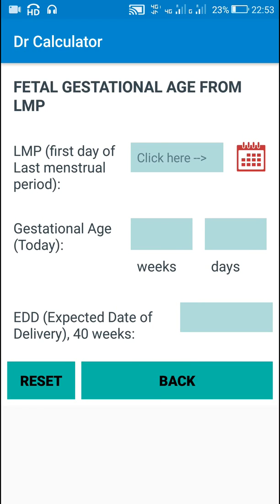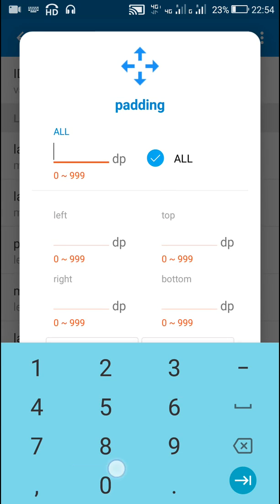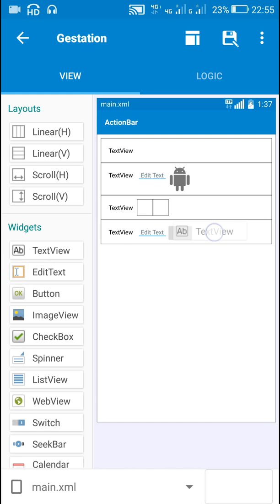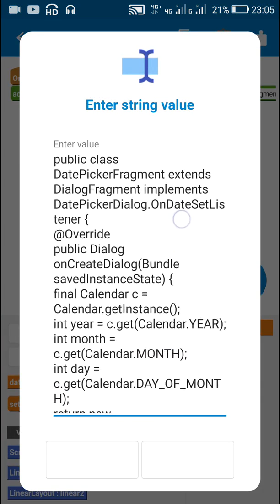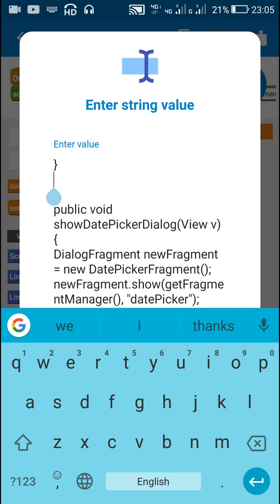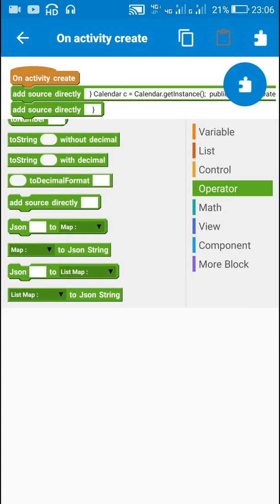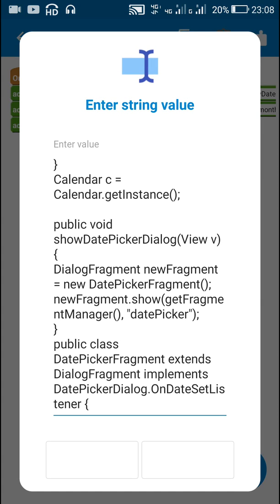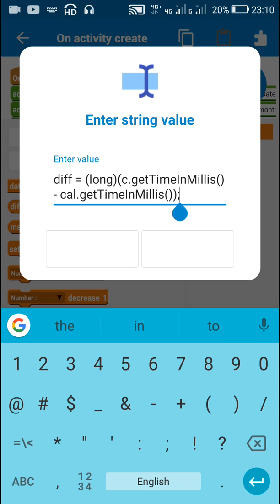Fetal Gestational Age Calculator using DatePickerDialog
This video shows how to create a simple android app for calculation of fetal gestational age using DatePickerDialog in Sketchware.